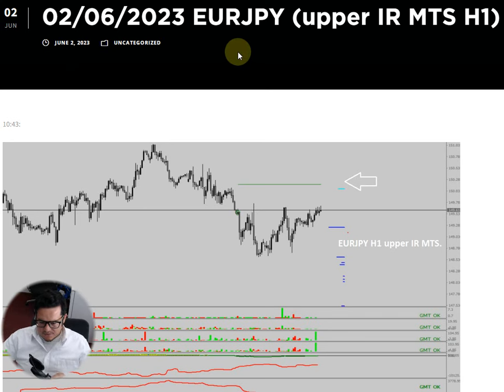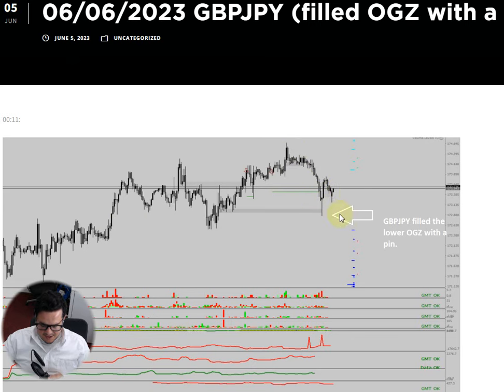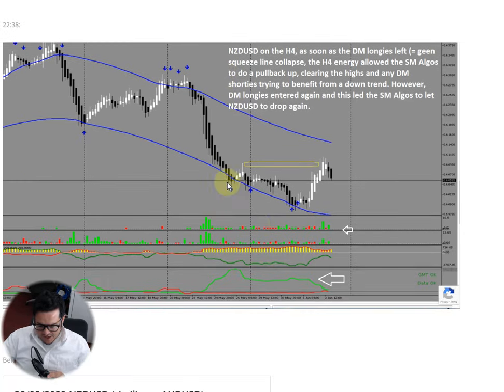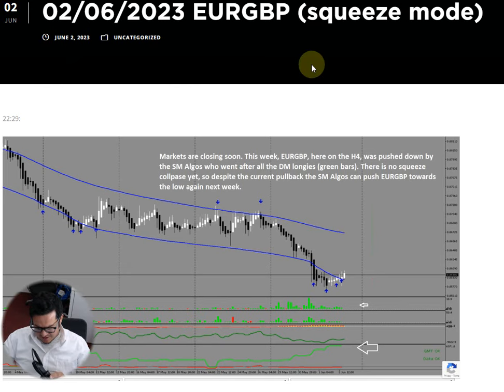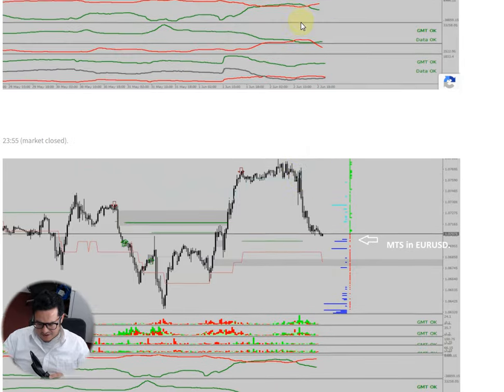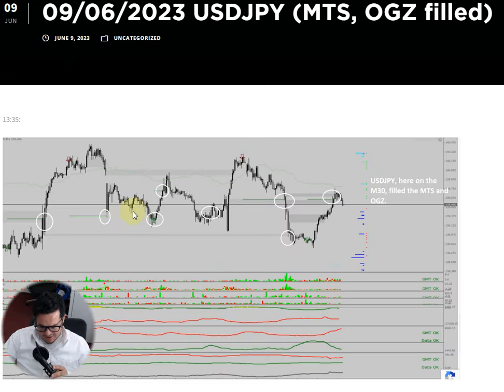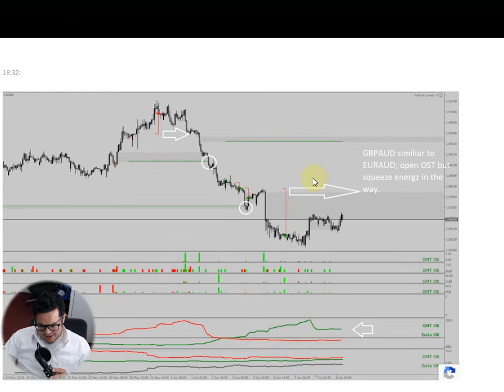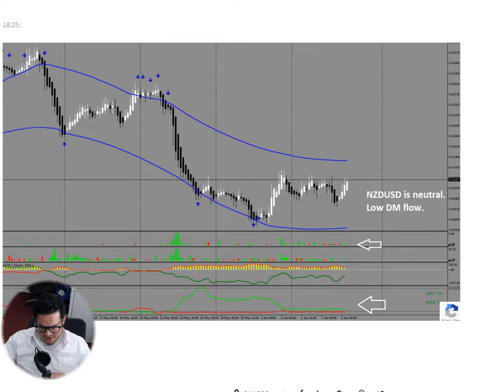11/06/2023 MK blog summary